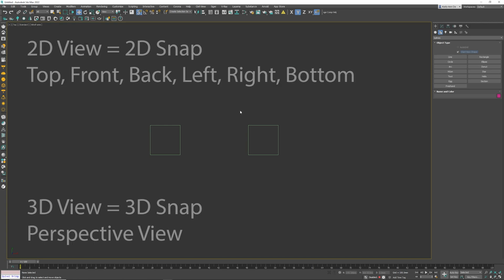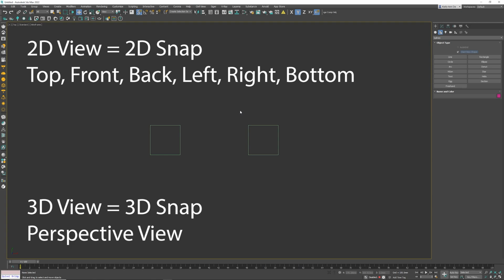2D and 3D Snap - How to Snap in 3D Max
Tutorials for beginners using 3Ds Max - Learn how to use the 2D and 3D Snap inside 3D Max

How to Maximize the Viewport - ALT + W
How to toggle snap - Press S

⏱️ Timestamps
00:00 - max in 5
00:35 - 3D Snap
01:05 - 2D Snap
02:55 - Recap